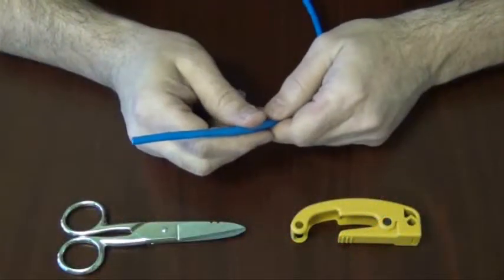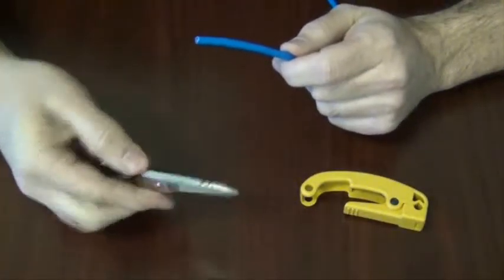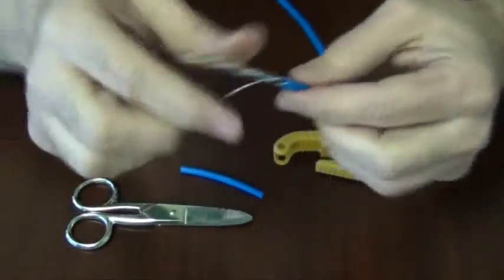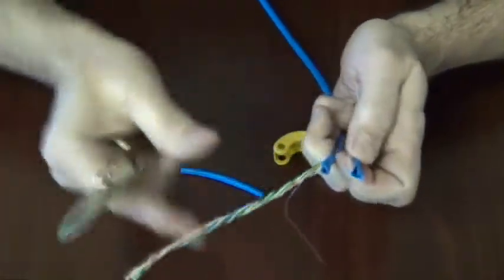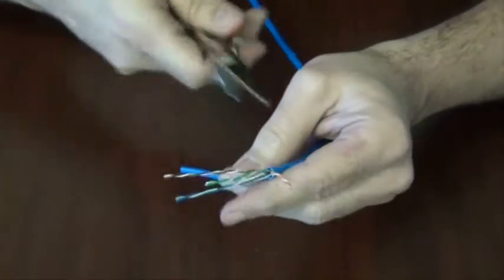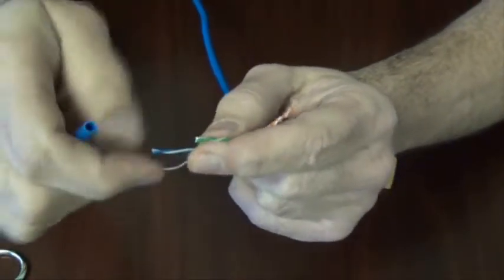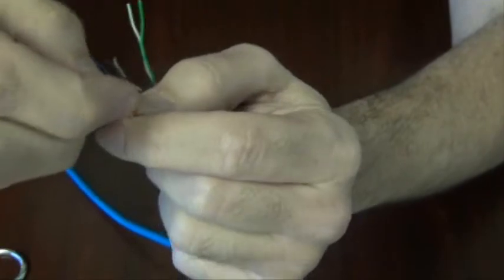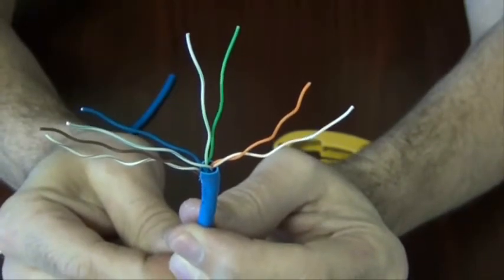Preparing Category 5e/6 Wire for RJ45 or Keystone Jacks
Learn how to strip Category 5e/6 wire properly